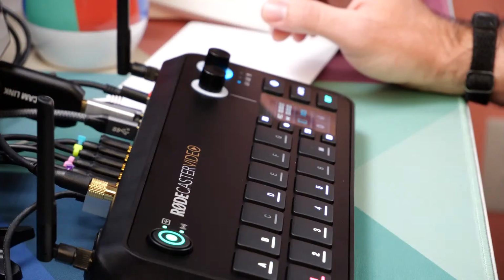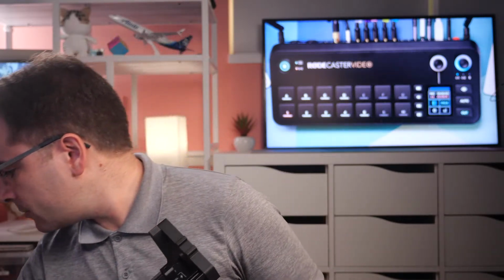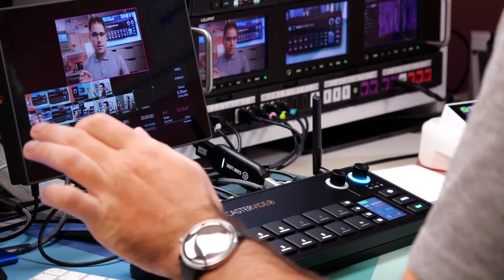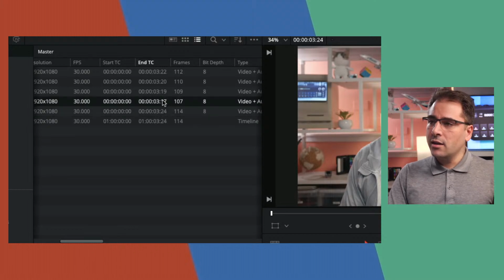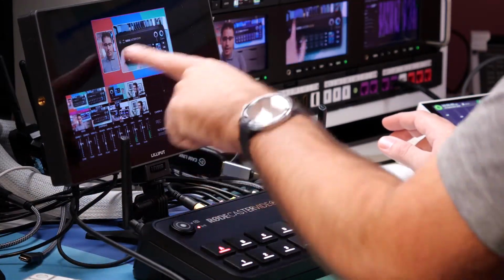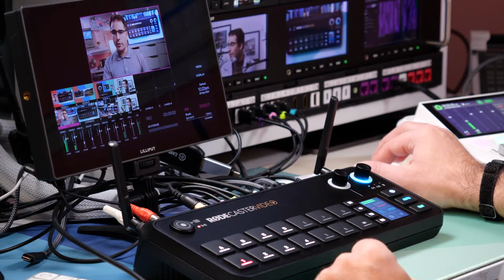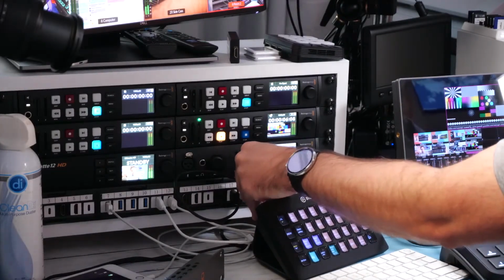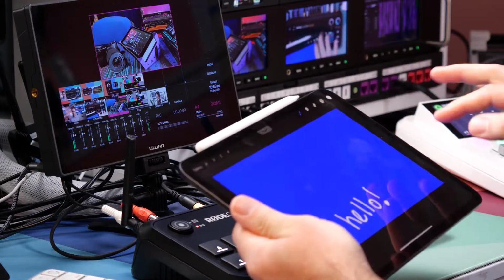🔴 RØDECaster Video live demo and Q&A!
Today we're checking out the new RØDECaster Video again! Join for a live demo, and bring your questions!

RØDECaster Video

Small Lilliput monitor

ALL THE GEAR I USED FOR THIS LIVESTREAM

LUMIX BGH1

ATEM SDI Pro ISO

ATEM Constellation 4M/E

Lumix 15mm Lens

Audio-Technica AT875R Mic

Dell Ultrasharp 27" Monitor

LILLIPUT A11 Monitor

TIMESTAMPS

MORE LINKS

be29185bc22232ab96e152